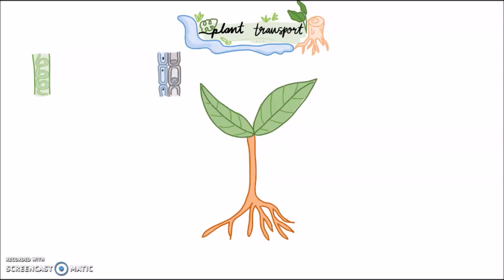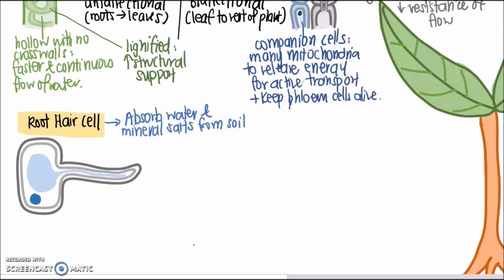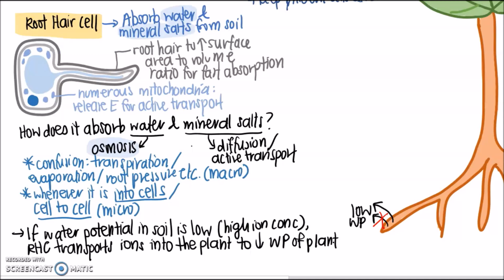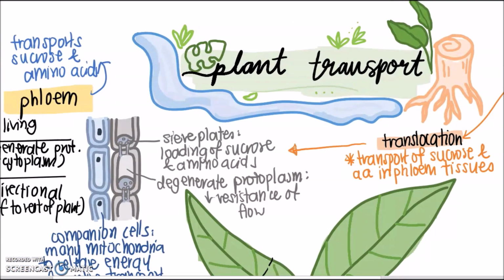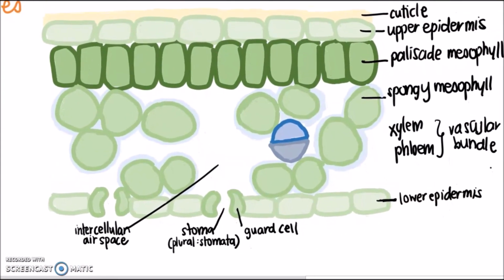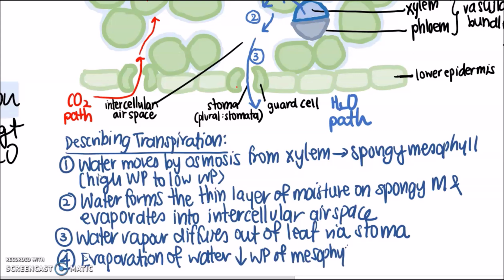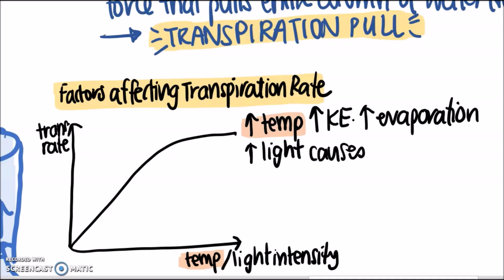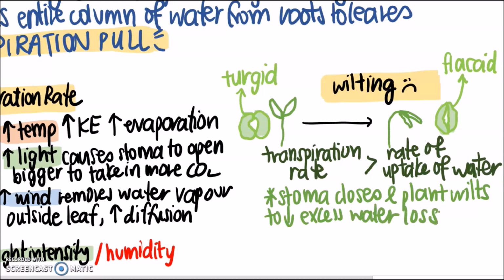Plant Transport Summary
O Level Biology Transport in Plants Crash Course/ Summary
0:00 Xylem & Phloem Vessels
2:30 Root Hair Cell
5:42 Arrangement of Vascular Bundles
7:22 Translocation
8:16 Root Pressure
8:54 Capillary Action
9:41 Transpiration Pull
14:41 Transpiration Factors
17:20 Wilting